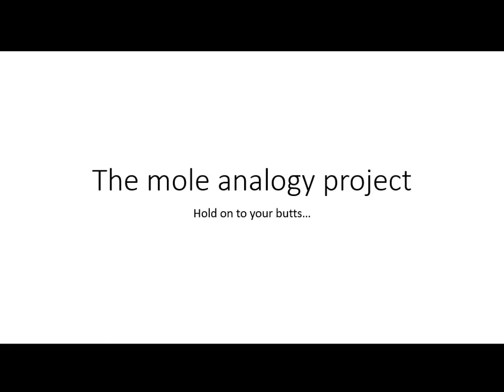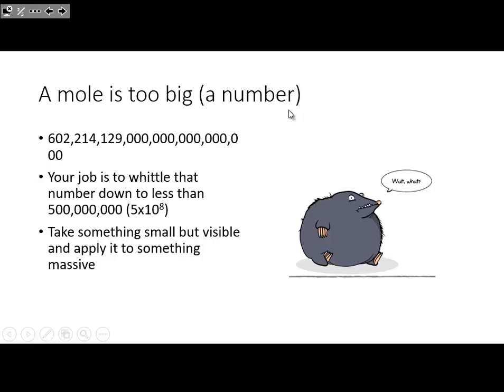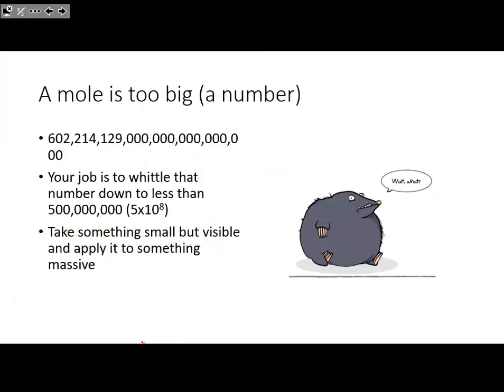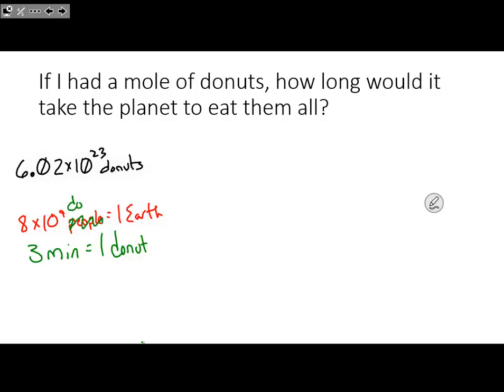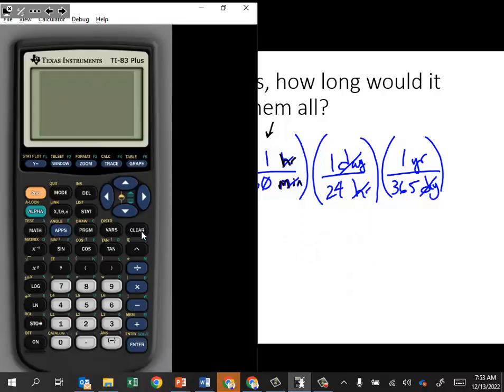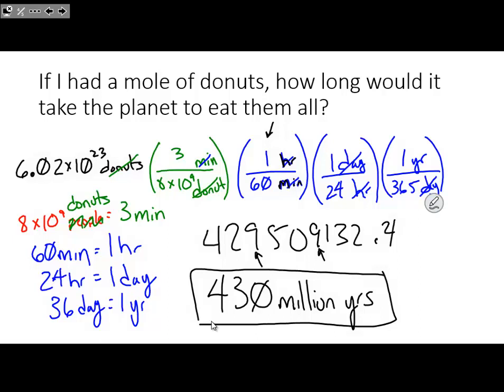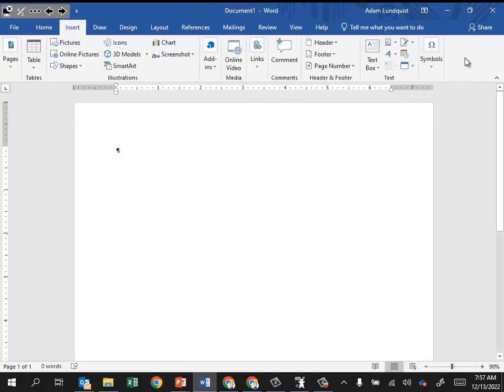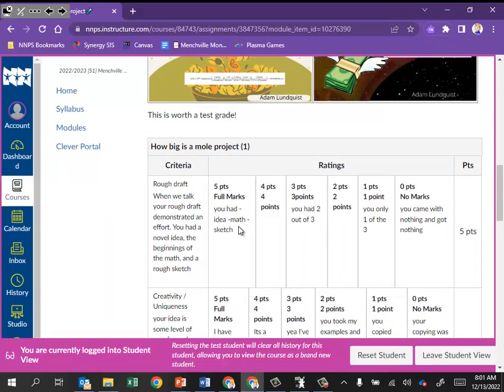The mole project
Video instructions for how to do the mole project in Coach L's chemistry class